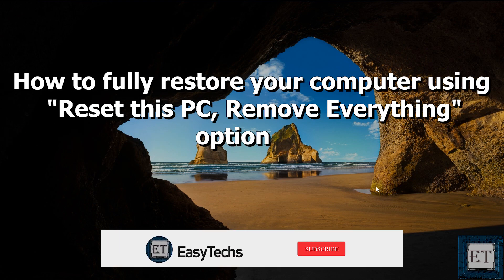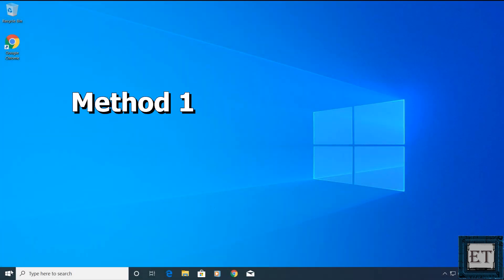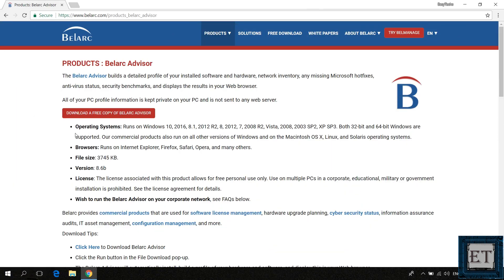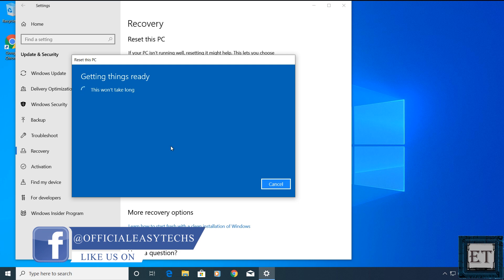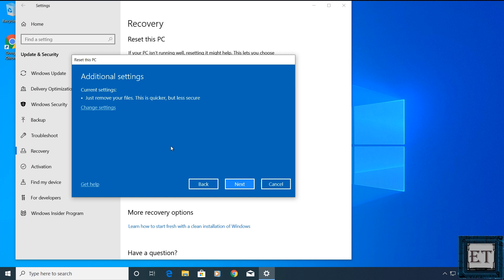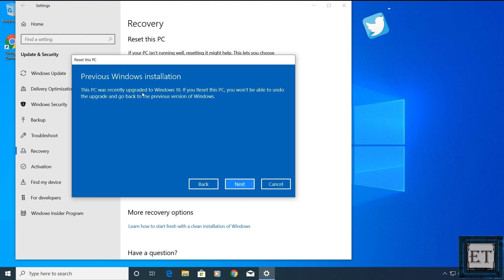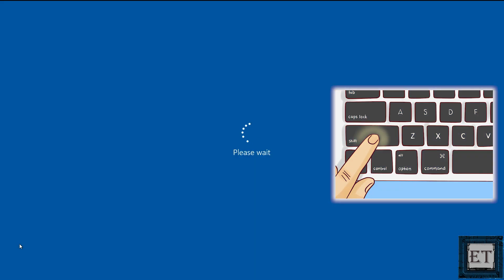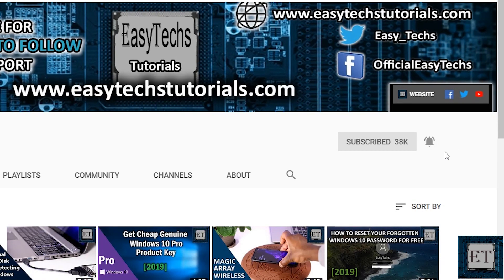How to Restore Windows 10 to Factory Settings with 'Reset this PC Remove Everything' Option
✅ For updated instructions, you can read the text version of this tutorial on our

Here are two possible ways to reset your Windows 10 back to the default factory settings without using any installation disk. This can help resolve slow Windows, malware, and viruses, and automatically full drive C. This approach will work for any Windows 10 build you have, here I’m using the latest build which is 1903. You might notice a bit of difference in the placement of options in the older builds, but the general approach is pretty much the same.

🎶🎶 𝐁𝐀𝐂𝐊𝐆𝐑𝐎𝐔𝐍𝐃 𝐌𝐔𝐒𝐈𝐂